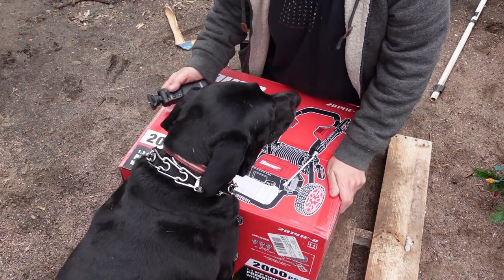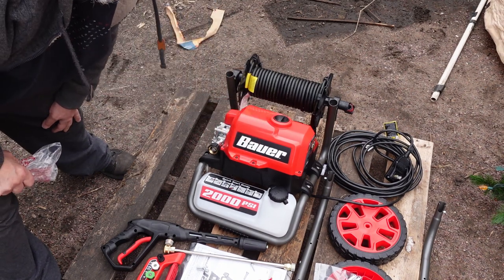Bauer 2000-PSI pressure washer unboxing, assembly, and first impressions.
I was looking to replace an electric pressure washer that has somehow disappeared when left unattended. I do have a gas-powered one, but living in close proximity to neighbors, less noise is good.

And there are dogs.